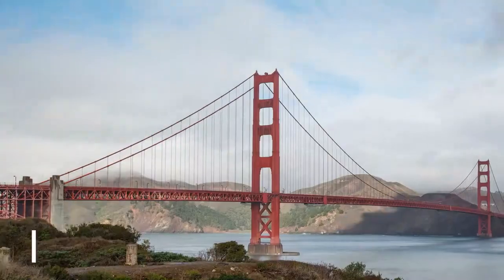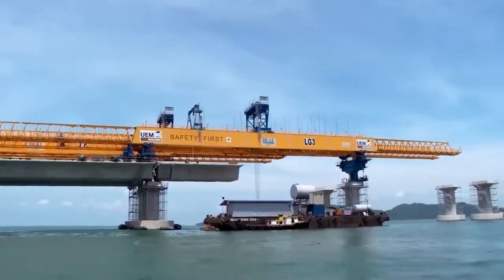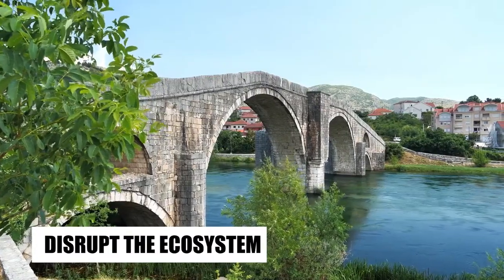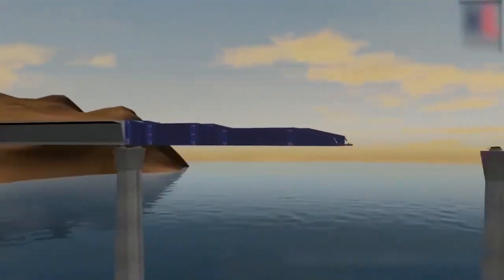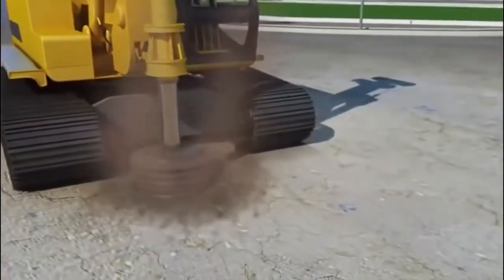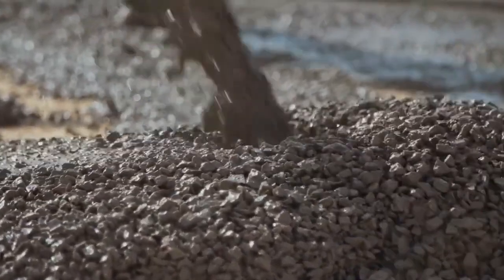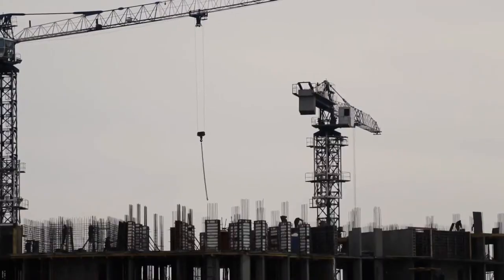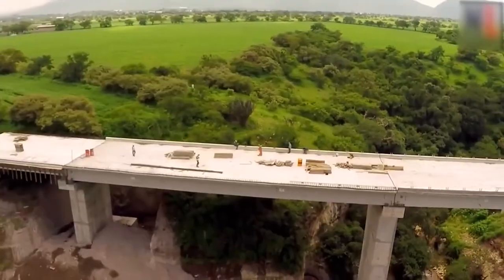HOW IT'S MADE Bridges 中文字幕